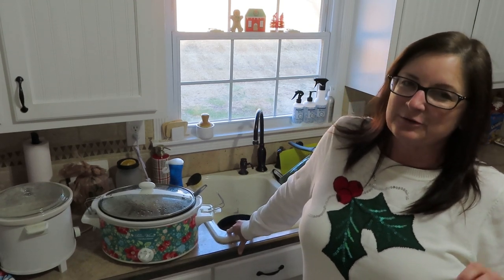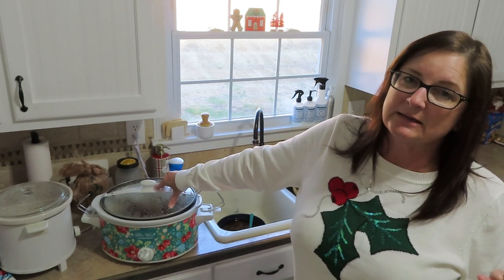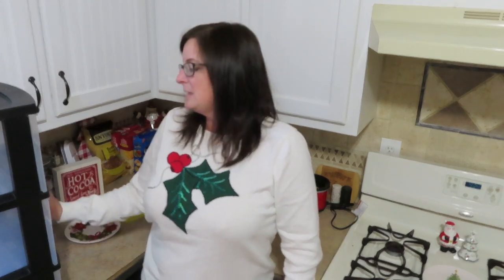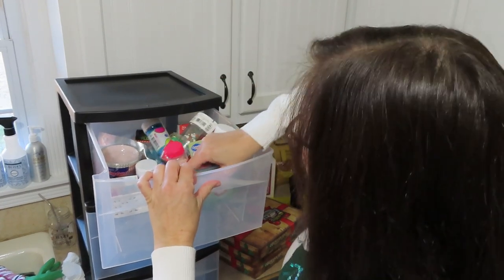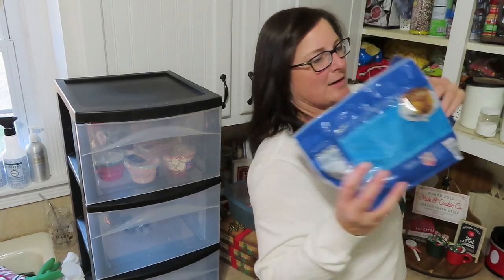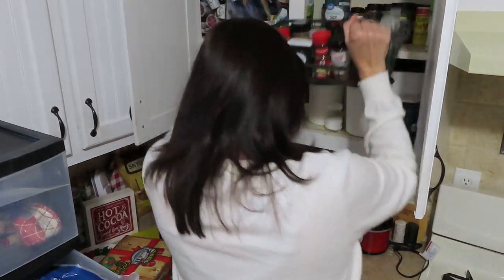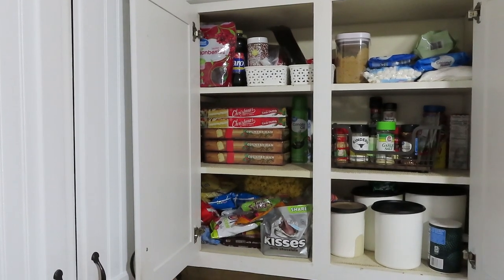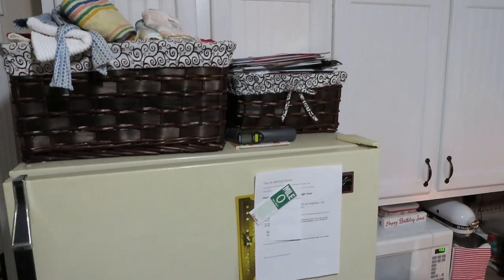Making Space In My Cabinets! | See How I Did It!!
I found so many extras of stuff during my cabinet cleanout!